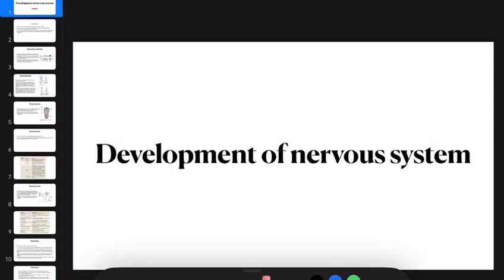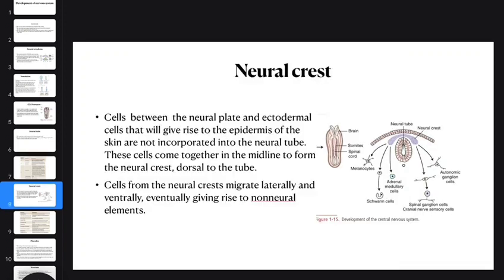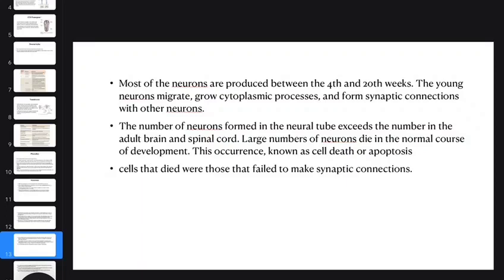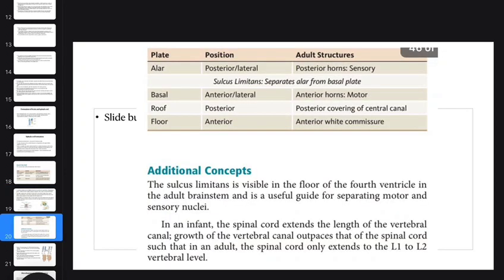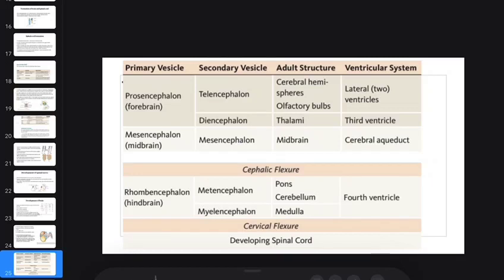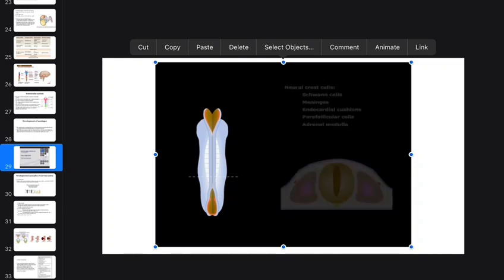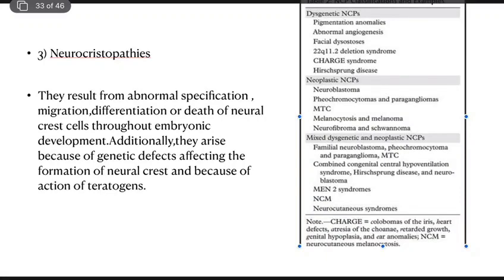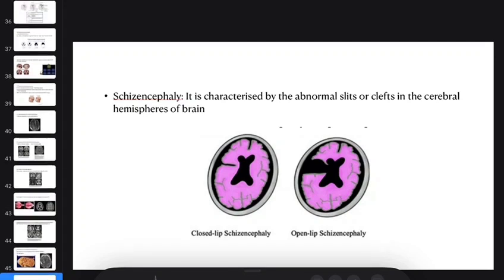Development of nervous system 🧠📚📖